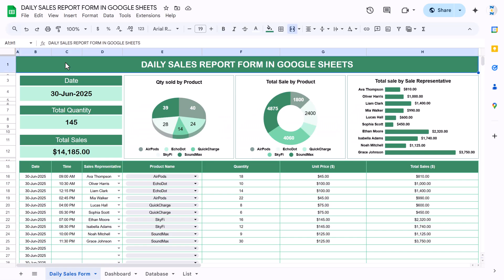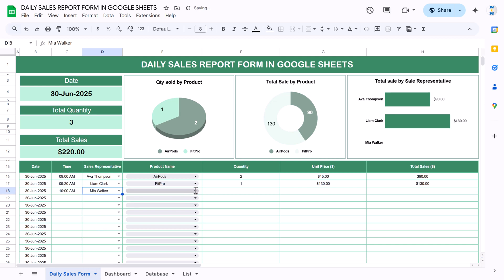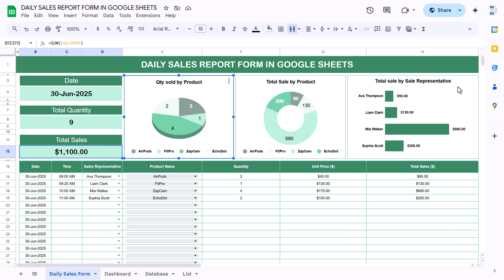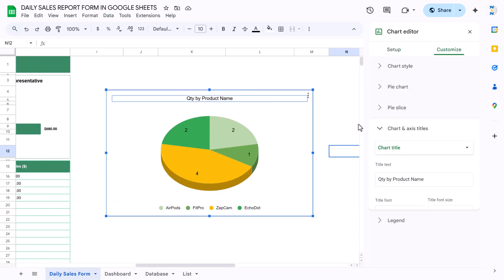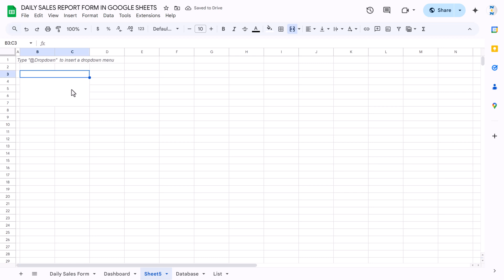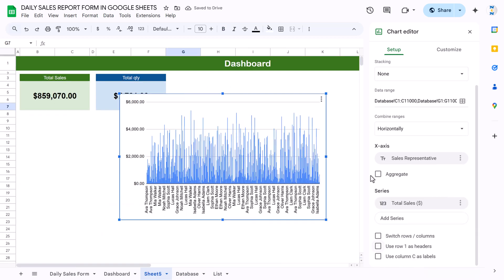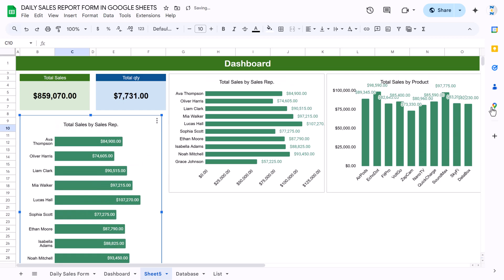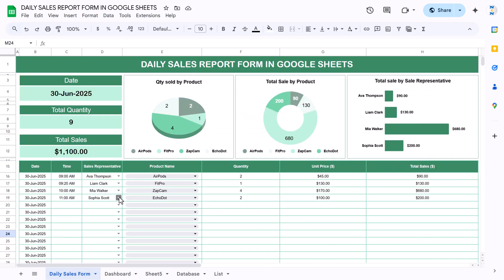Daily Sales Report Form in Google Sheets | Step by Step tutorial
Hello Friends,

In this video, we have explained how to create a Daily Sales Report Form in Google Sheets.